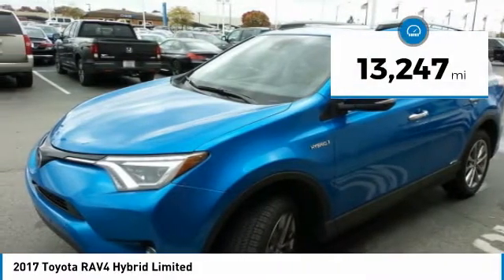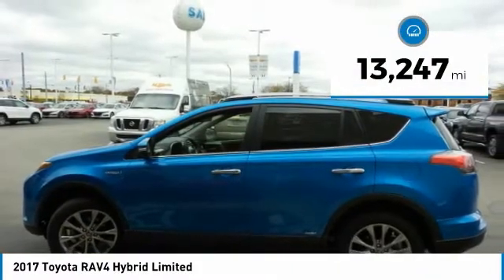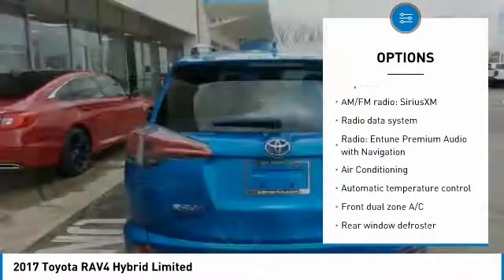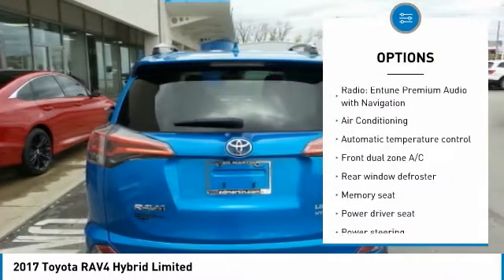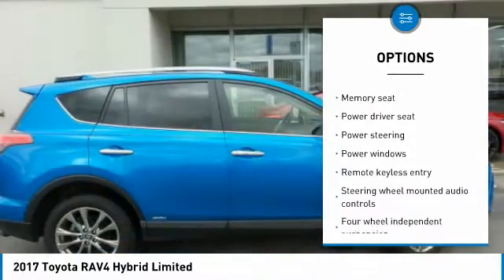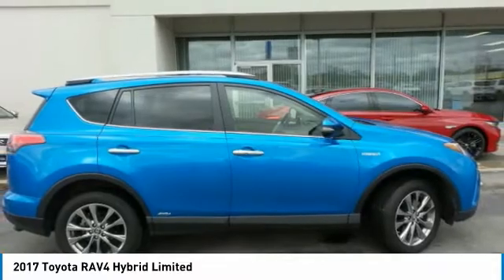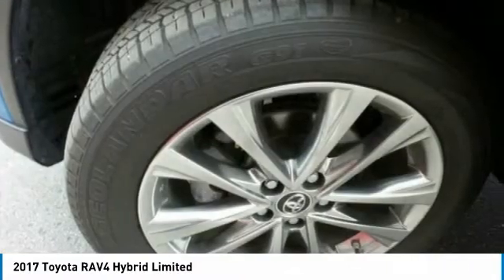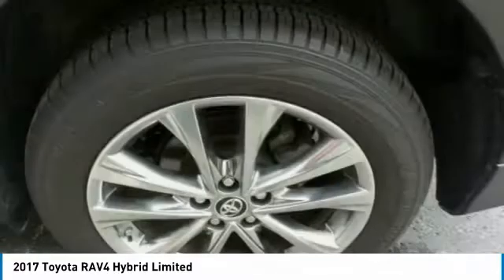2017 Toyota RAV4 Hybrid 2PX4001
2017 TOYOTA RAV4 HYBRID Indianapolis, IN
Stock# 2PX4001

NAVIGATION!, BALANCE OF FACTORY WARRANTY!, ONE OWNER LOCAL TRADE!, SERVICED & COMPLETE DETAIL!!, HEATED LEATHER SEATS!, AWD!, POWER SUNROOF!, CARFAX ONE OWNER!, USB PORT!, BLUETOOTH!.
Odometer is 2692 miles below market average! 30/34 Highway/City MPG

Awards:
* 2017 KBB.com Best Resale Value Awards * 2017 KBB.com 10 Most Awarded Brands